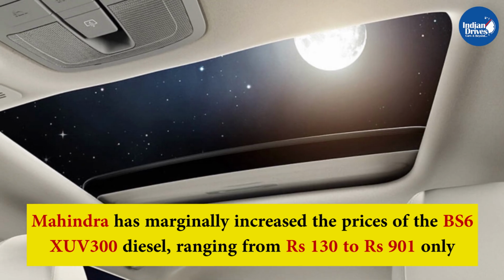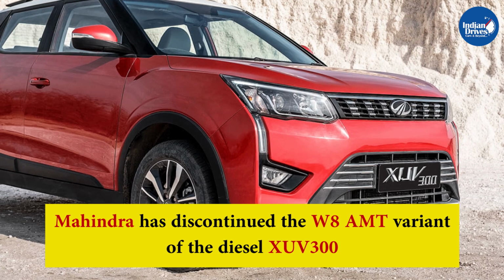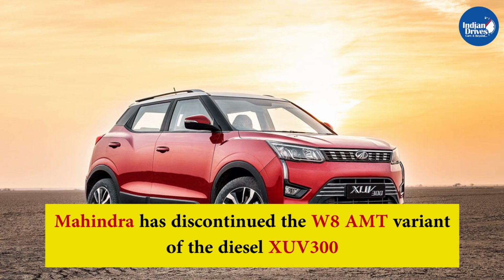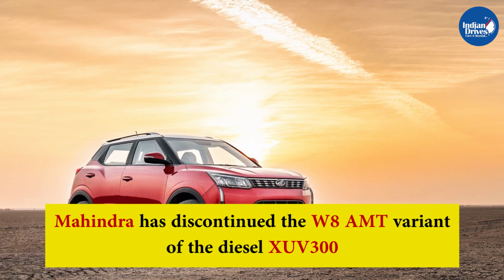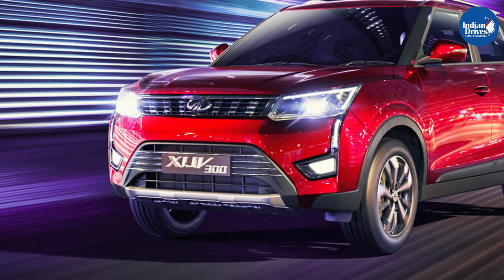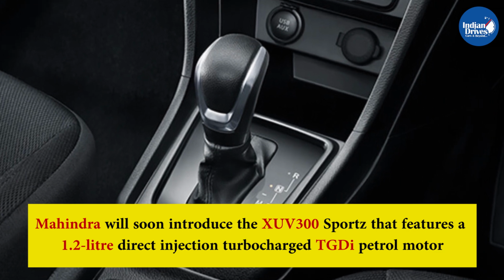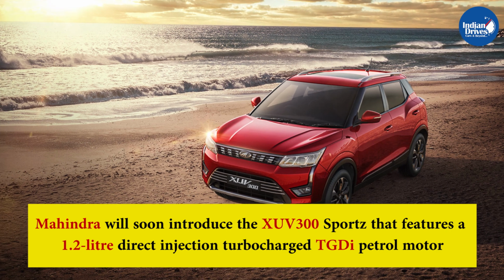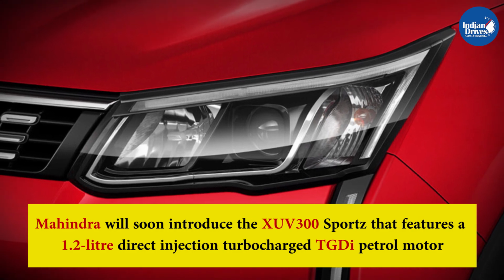Mahindra XUV300 BS6 Diesel Prices Revealed - Indian Drives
Mahindra XUV300 BS6 Diesel Prices Revealed

Compact SUV has been one of the most promising segments and last year we saw two entries in this segment Hyundai Venue and Mahindra XUV300. Mahindra XUV300 did well and it also scored 5 stars in the Global NCAP crash test. Now Mahindra revealed the prices of BS6 Compliant Diesel Mahindra XUV300 and it is priced from Rs 8.69 lakh (ex-showroom).

Mahindra has upgraded the diesel XUV300 compact SUV to comply with the upcoming BS6 emission norms. For now, the XUV300 BS6 diesel is priced the same as the outgoing BS4 model. Prices start at Rs 8.69 lakh and go up to Rs 12.69 lakh (ex-showroom, India).

Mahindra has marginally increased the prices of the BS6 XUV300 diesel, which ranges between Rs 130 to Rs 901 only. That said, the XUV300 was priced higher than the competition, so it is only wise on Mahindra’s part to not increase the price. With the BS6 update, Mahindra has discontinued the W8 AMT variant of the diesel XUV300, as the automatic transmission is only available in the W6 and W8 trims of the compact SUV.

Mahindra had upgraded the petrol XUV300 to meet BS6 emission norms in December last year, which means that now, with the diesel update, the entire XUV300 range meets the stricter emission norms.

The BS6 Mahindra XUV300 continues with the same engine and transmission options as the earlier model. However, in the BS6 guise, the 1.5-liter diesel motor makes 113bhp as against 115bhp in the BS4 era. That said, it continues to make 300Nm of peak torque. Mahindra will soon introduce the XUV300 Sportz that features a 1.2-liter direct injection turbocharged TGDi petrol motor. This motor makes 130bhp and 230Nm.